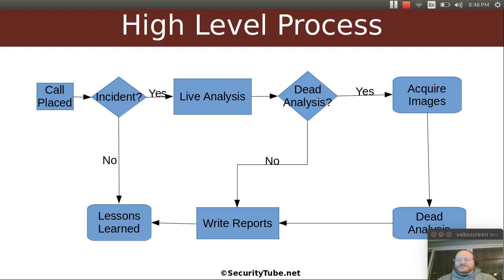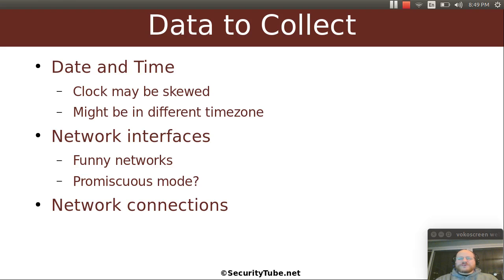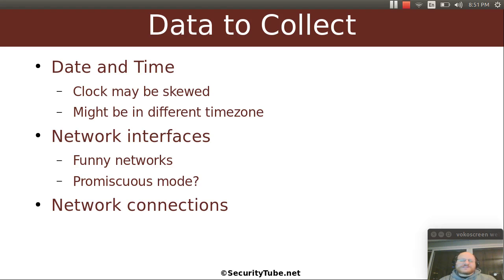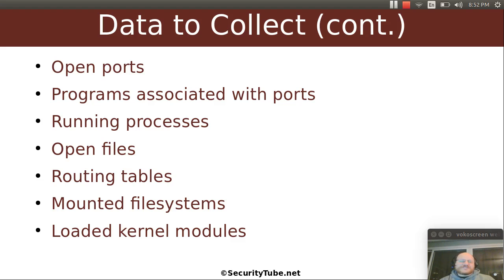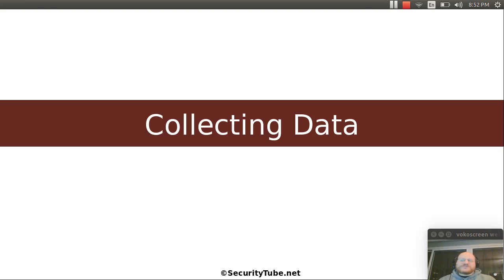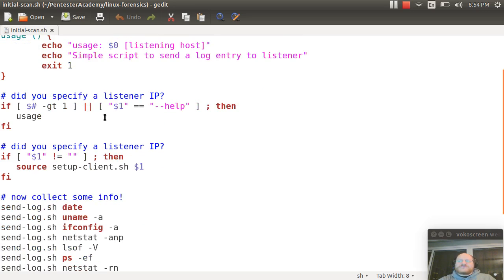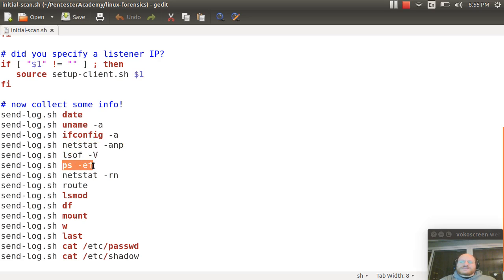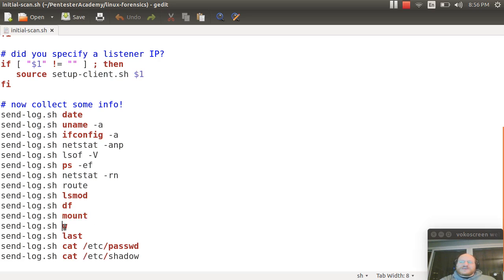011 Determing if there was an incident part6 what to collect